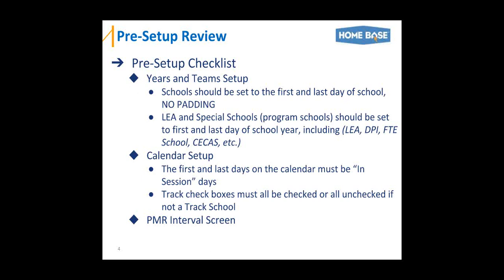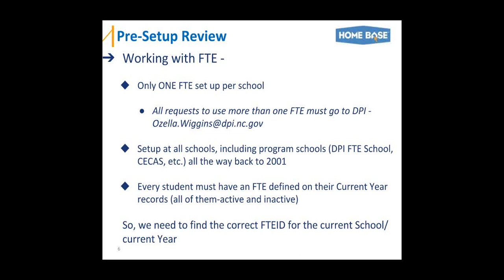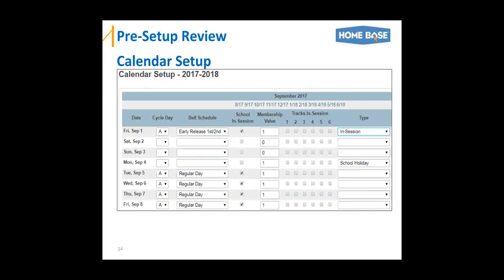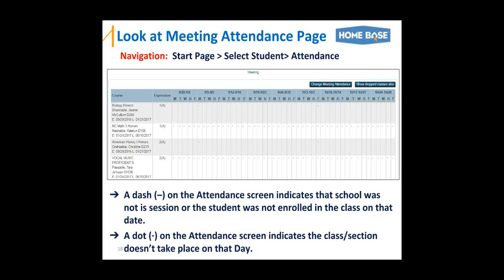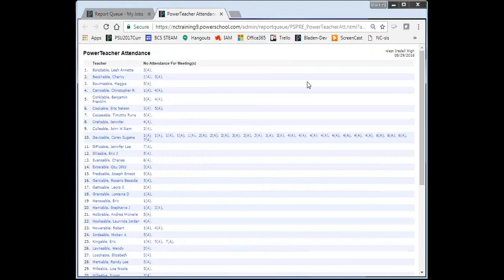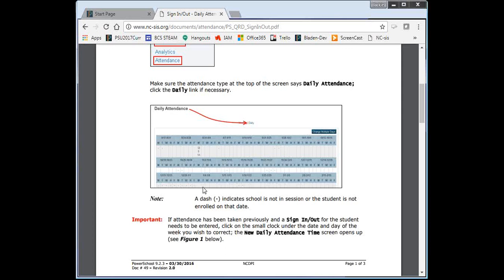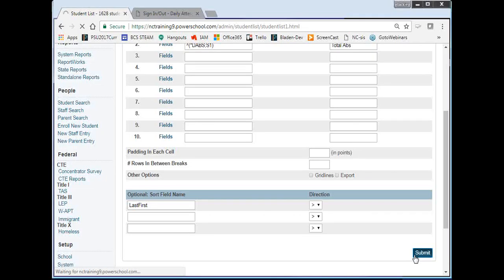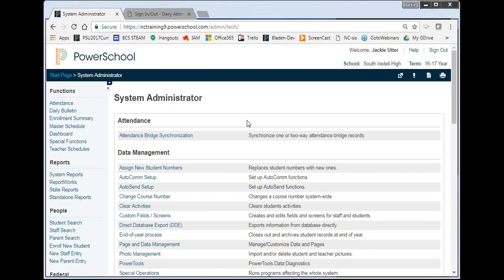2017 08 24 PS Managing Meeting Attendance